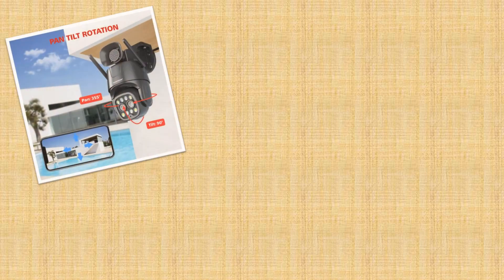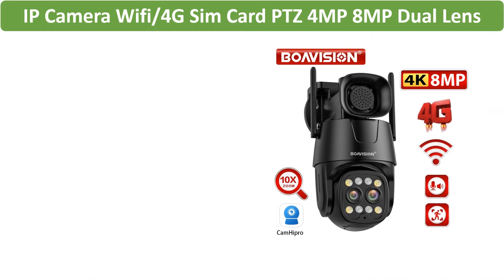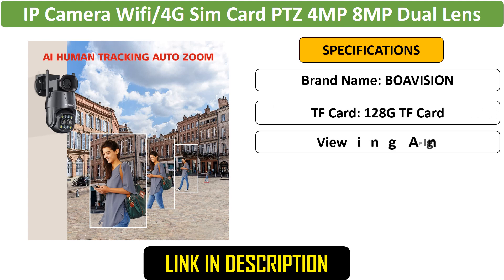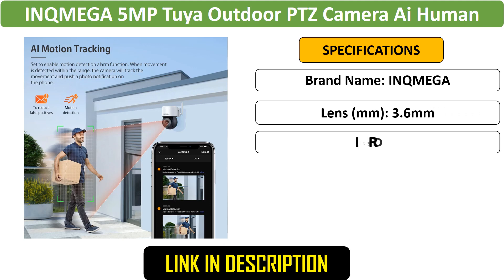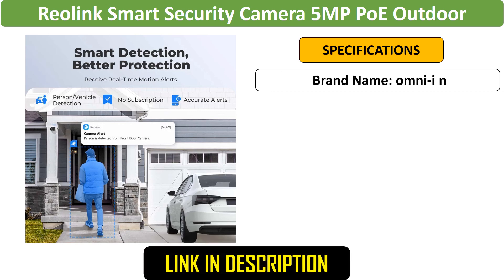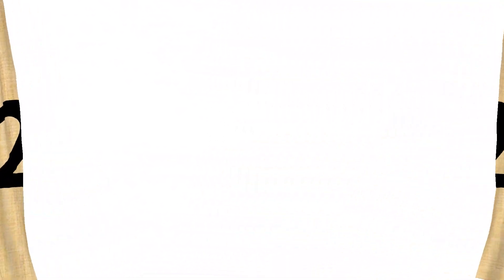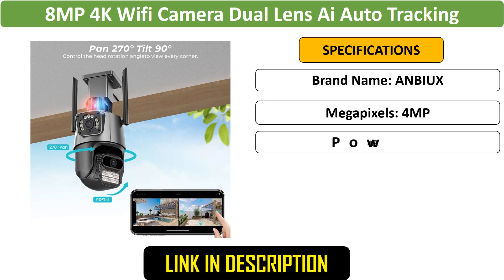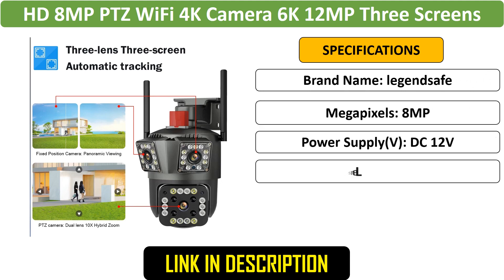Top 5 Best Outdoor Security Cameras 2024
5. IP Camera Wifi/4G Sim Card PTZ 4MP 8MP Dual Lens 2.8mm-8mm 10X Zoom Outdoor AI Human Tracking Color Night Vision Security Camera

4. INQMEGA 5MP Tuya Outdoor PTZ Camera Ai Human Detect Auto Tracking Security CCTV Camera Add Google home And Alexa Wifi IP Camera

3. Reolink Smart Security Camera 5MP PoE Outdoor Infrared Night Vision IP Cam Person/Vehicle Detection Surveillance Camera RLC-520A

2. 8MP 4K Wifi Camera Dual Lens Ai Auto Tracking Waterproof Security CCTV Video Surveillance Camera Police Light Alarm IP Camera

1. HD 8MP PTZ WiFi 4K Camera 6K 12MP Three Screens 8X Zoom Security Protection Motion Human Detection Outdoor IP CCTV Survalance